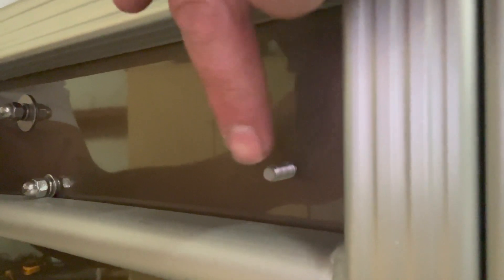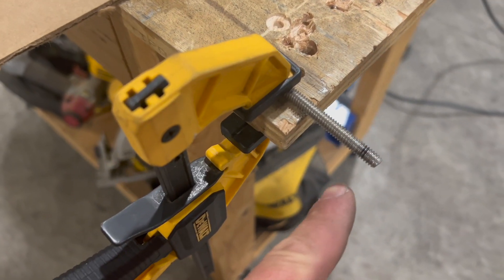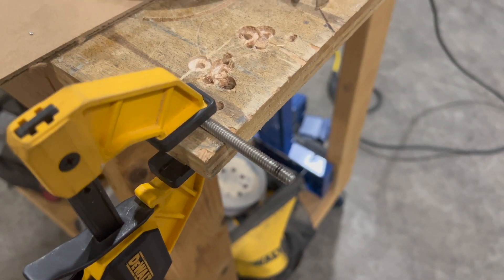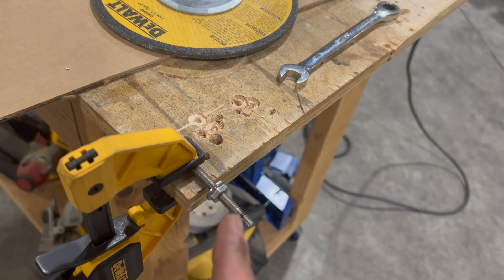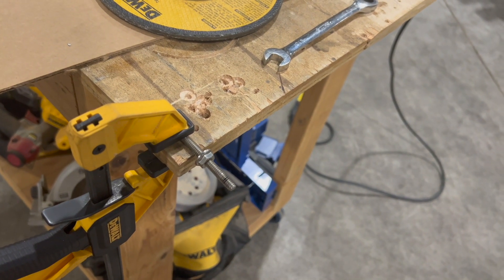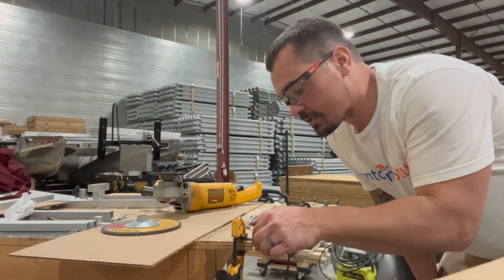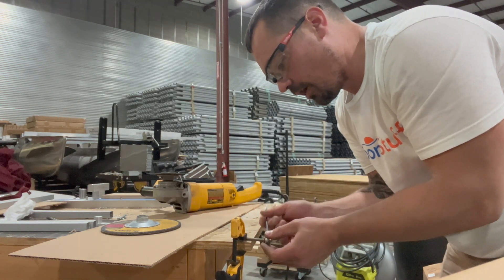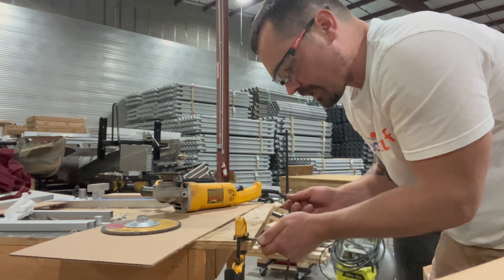Bolt Cutting Trick - Making Bolts Custom Lengths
This is a trick that we use whenever a bolt needs to be a precise length that's not readily available. Give it a try on your next project to make the bolts you have work for special applications!